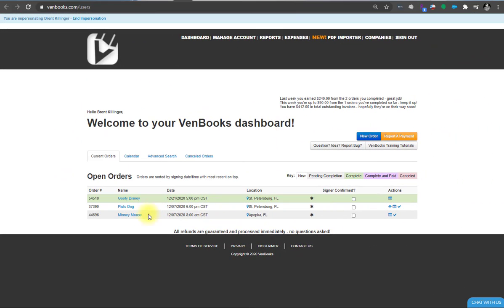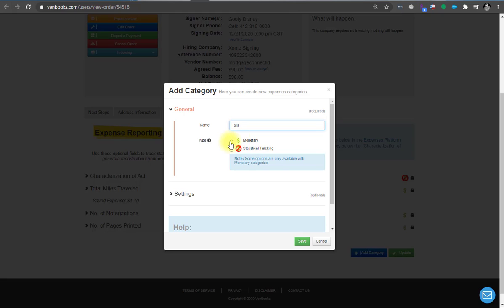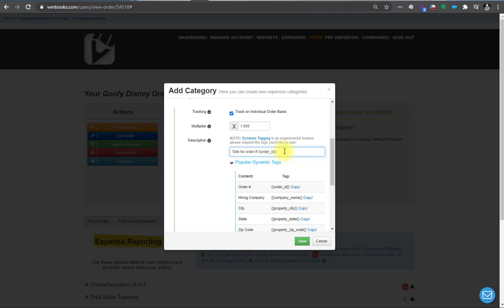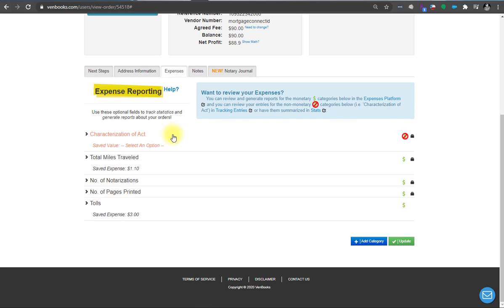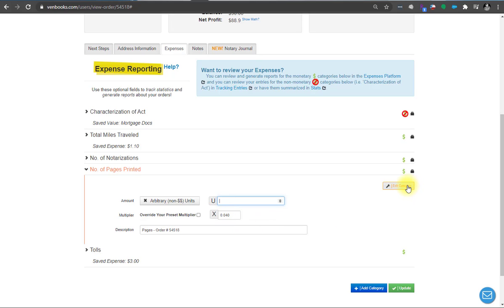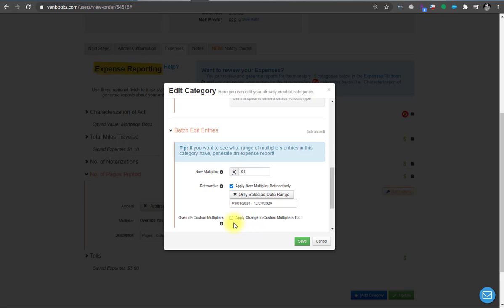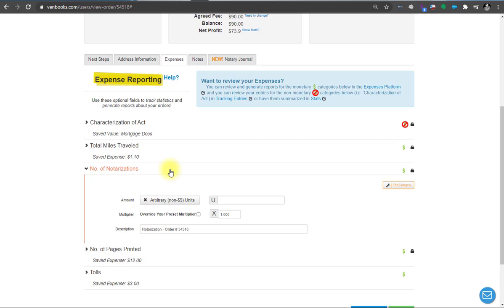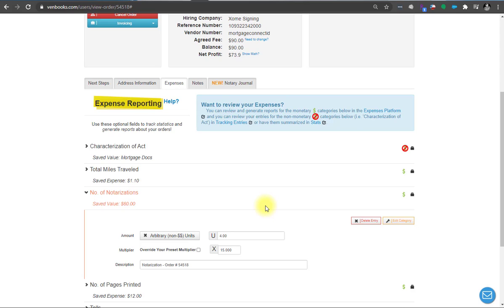VenBooks Training: Expenses Part II - Order Tracking Expenses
A detailed description of how to create and manage order tracking expenses and their respective categories on the VenBooks Platform.